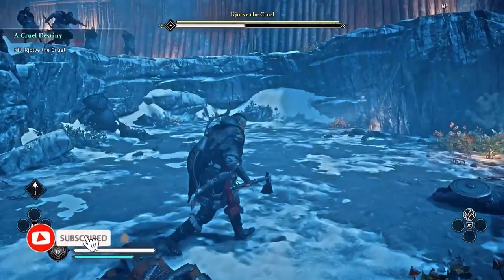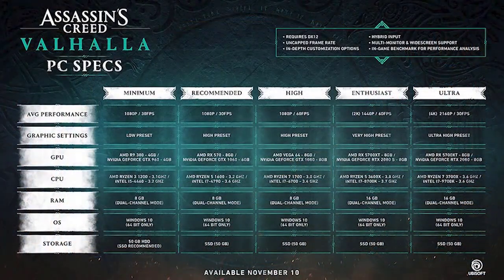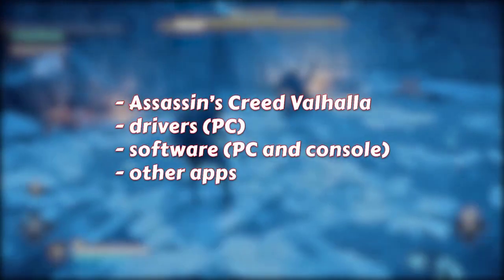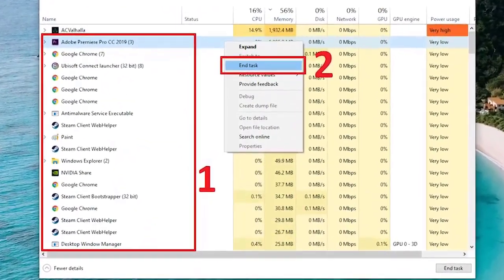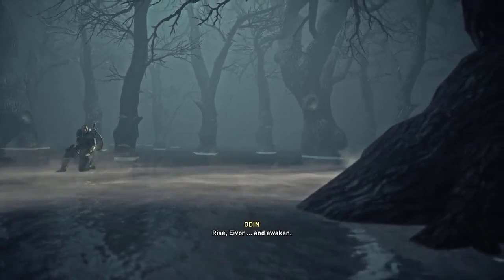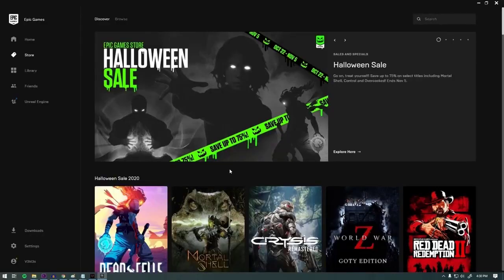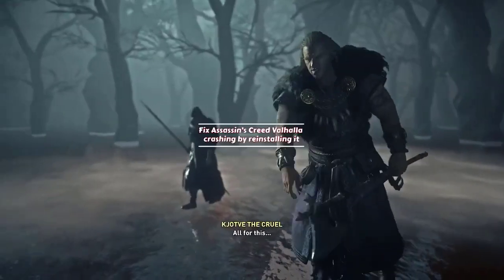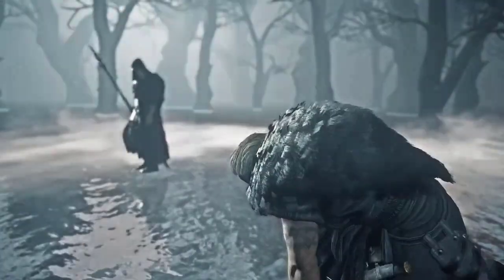How To Fix Assassin's Creed Valhalla Crashing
On this video, we will be showing you how to fix Assasin's Creed Valhalla crashing issue.

00:32 Verify PC supports the game
00:51 Update everything
01:14 Close other programs
01:44 Repair game files
03:05 Reinstall
03:25 Overheating issue